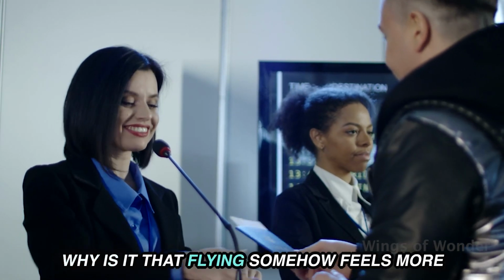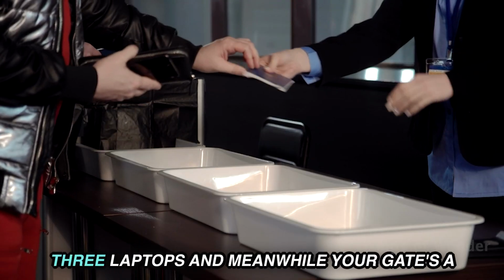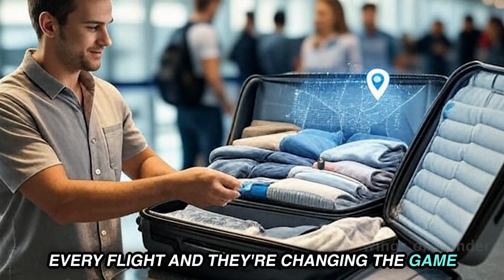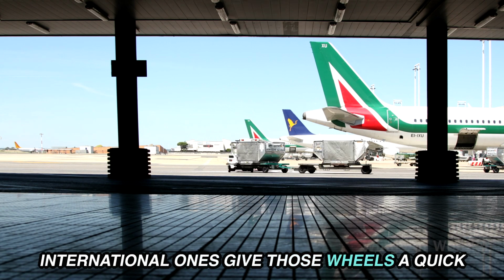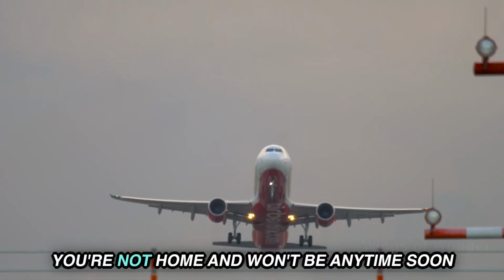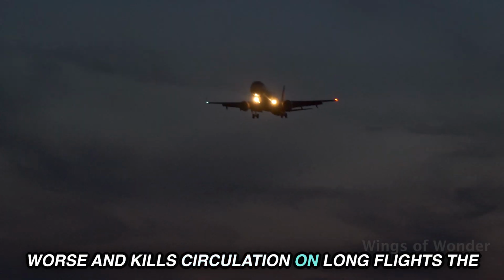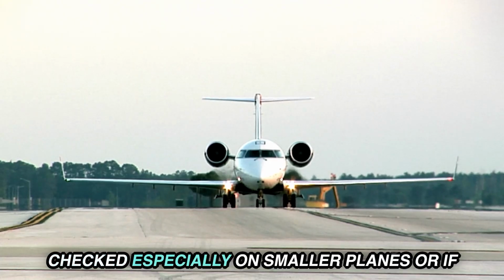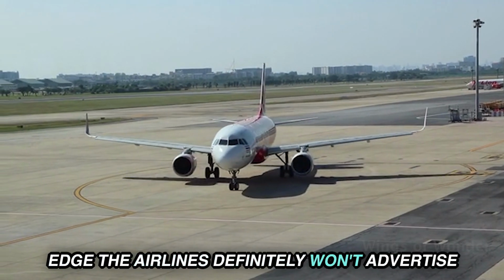15 Hidden Tricks Airlines Don’t Want You Knowing (2025)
00:00 Intro
01:10 Trick 1
02:23 Trick 2
03:34 Trick 3
04:38 Trick 4
05:48 Trick 5
07:00 Trick 6
08:04 Trick 7
09:00 Trick 8
10:08 Trick 9
11:10 Trick 10
12:10 Trick 11
13:11 Trick 12
14:24 Trick 13
15:23 Trick 14
16:16 Trick 15
17:14 Bonus Trick
18:18 Outro

✈️ 15 Hidden Flight Tricks Airlines Don’t Want Passengers to Know!
Airline insiders have been keeping these secrets under wraps — until now. In this video, we reveal the top 15 hidden airport and in-flight hacks that can save you money, cut down on stress, and give you a first-class experience even if you’re flying economy.

From sneaky airport strategies that help you skip long TSA lines, to luxury-level travel perks without elite status, these hacks will completely change the way you travel. Airlines would rather you never knew about these — but once you learn them, you’ll never fly the same way again.

🚨 Don’t miss the last trick — it explains why storing your bag under the seat in front of you is one of the biggest mistakes passengers make.

📌 Perfect for both frequent flyers and first-time travelers, this guide covers everything from smart packing hacks to psychological airport secrets you’ve probably never noticed.

🧳 Topics covered in this video include:
• How to avoid expensive Uber & taxi airport fees
• Why duty-free shopping isn’t always a deal
• The travel gadget every smart flyer uses in 2025
• Natural sleep hacks for long-haul flights
• Airline secrets that never make it to their websites
• How airports are designed to trick passengers into spending more
• Premium travel strategies without the premium price

👉 Watch until the end to unlock all the Airport Secrets EXPOSED airlines don’t want passengers to learn.

WOW 2